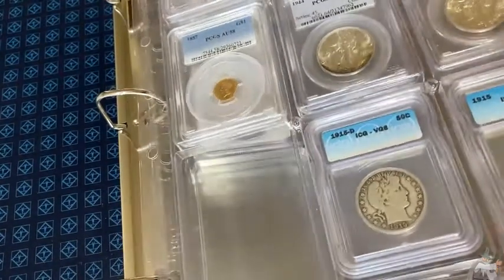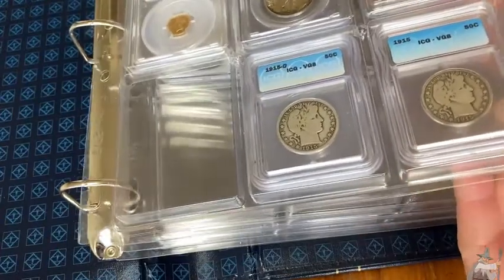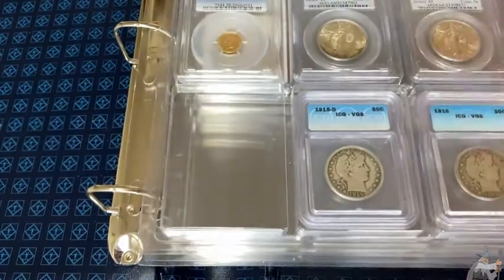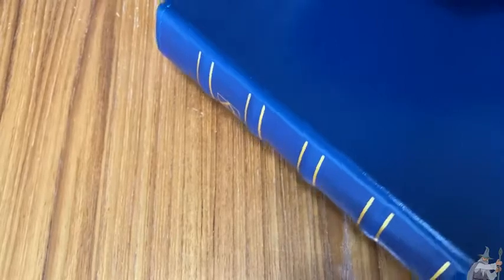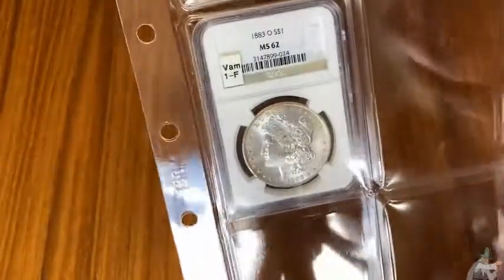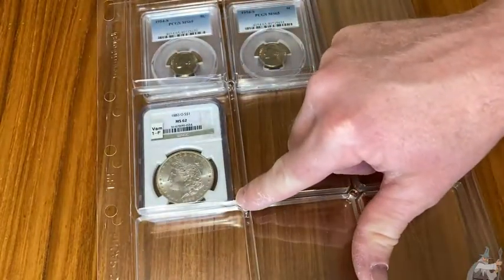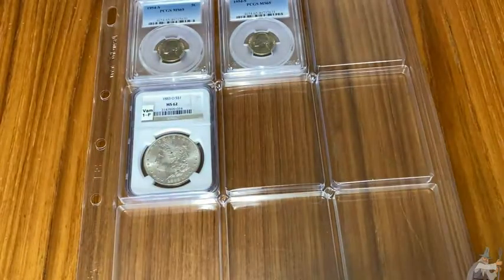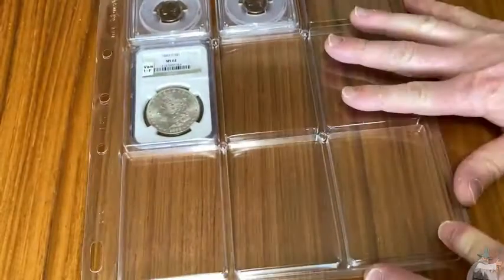Lighthouse ENCAP Pages for Graded Coins(PCGS, NGC, ANACS, etc)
I want to emphasize that since making this video I have changed my mind about how I can use this to store coins. I think ALL of my slabs fit ok in here. If there is some wiggle room it's ok(at least IMO). Anyways I am very happy with these and I've even put some coins in here with smaller slabs. Also these have held up well to some use. I have opened and closed them a few times, and no problems!

These are the pages on amazon